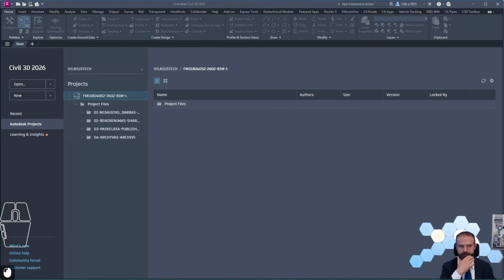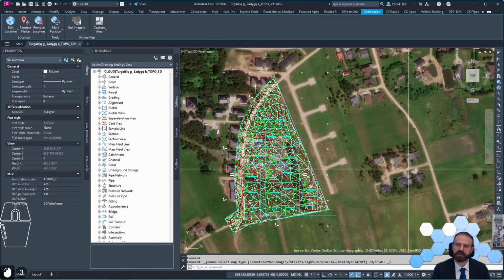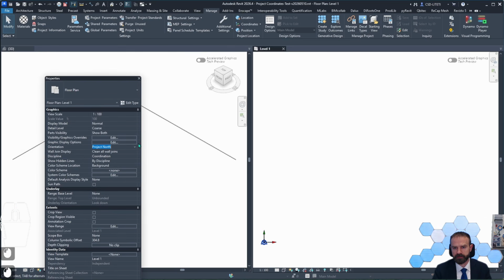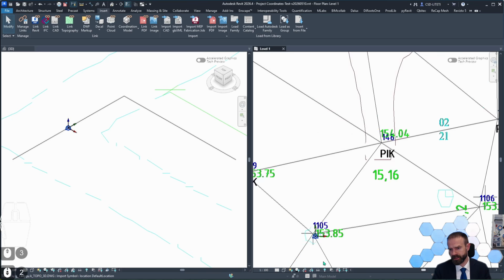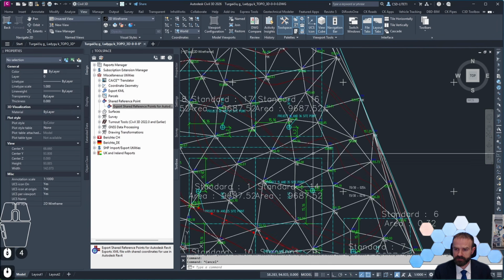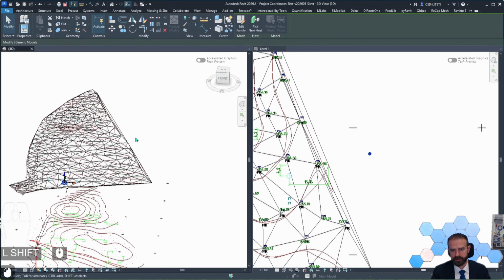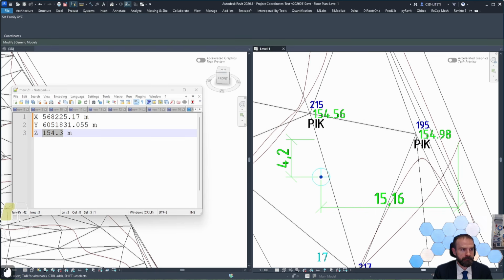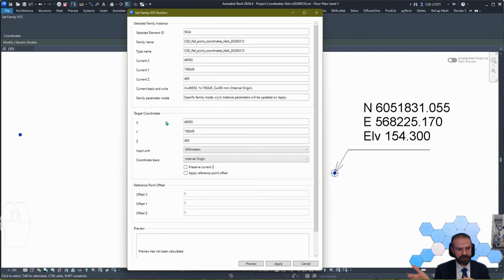Stop Buying Revit Plugins! Build Them with AI and OpenAI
Hello, I am Edgaras. In this session, I will show you how to build your own custom Revit 2026 add-ins using AI and OpenAI Codex without any programming knowledge. We will start by configuring real-world geolocation coordinates and then dive deep into using AI to automate the creation of specific Revit tools in just a couple of hours. You will learn how to feed log files back to the AI to instantly fix issues and bypass expensive third-party tools.

🎯 AI Plugin Development – Creating functional Revit add-ins with zero coding experience.
🎯 OpenAI Codex – Leveraging cloud code to generate custom user interfaces and tools.
🎯 Debugging with AI – Using Revit journal and log files to quickly fix programming errors.
🎯 Cost Savings – Replacing third-party plugins with in-house developed solutions.
🎯 Office Deployment – Sharing active DLL files across your team without complex installations or licensing.

CHAPTERS
00:00 - Introduction to Geolocation Challenges
01:51 - Configuring Coordinates in Civil 3D
05:25 - The Problem with Revit's Large Coordinates
07:22 - Exporting Shared Reference Points
10:40 - Importing and Aligning Coordinates in Revit
15:03 - Localizing CAD Files for Revit
17:52 - Manual Coordinate Entry Limits in Revit
23:44 - Building an AI-Powered Revit Add-in
29:18 - The Future of AI in Engineering

SKILL LEVEL
Intermediate

AI tools: OpenAI CODEX
Revit Version: 2026
BIM Standard: ISO 19650 workflow
Measurement Units: Metric system (millimeters)
Coordinate system: LKS94 / Lithuania TM; EPSG:3346